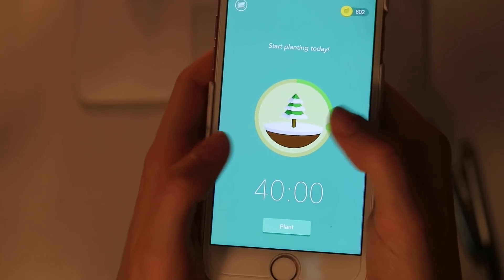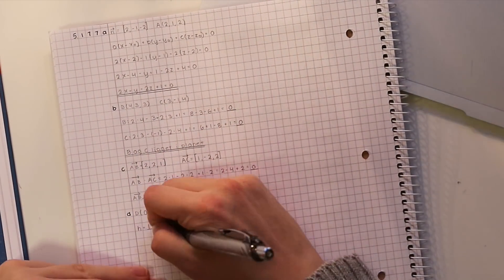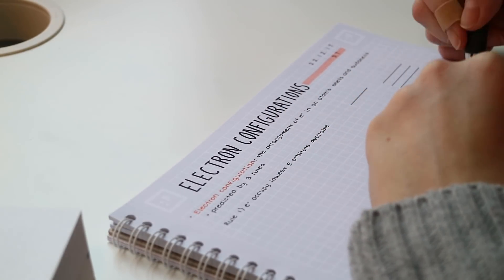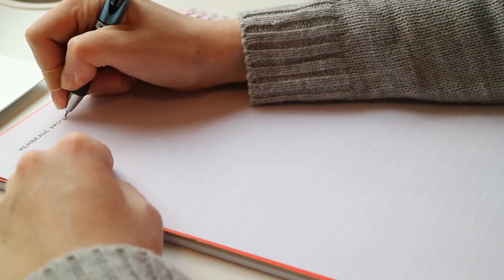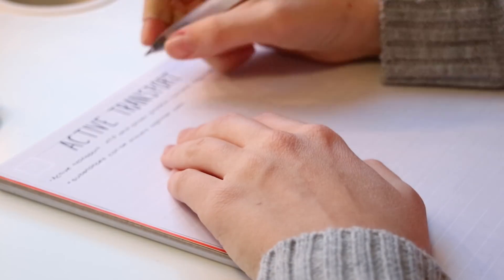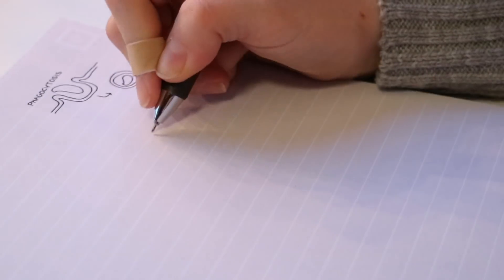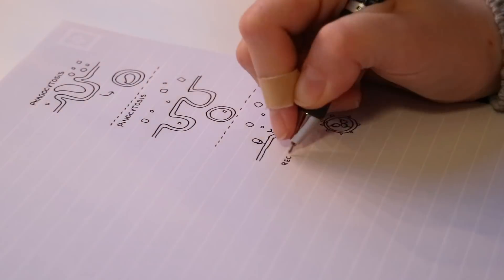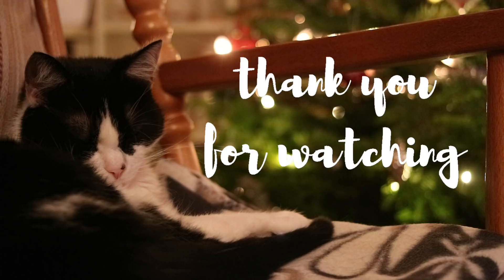Study with me on the week before Christmas ❤️ Math, chemistry and biology | studytee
If you have a question, please read the description first! You might find your answer there :)

Hello everyone! ❤️ As I mentioned on my instagram, this week’s video is being uploaded today instead of Sunday. We celebrate Christmas on the 24th here, and I just wanted to take that day off from work and studying. I’ll upload next week’s video on Saturday as well, and then I’ll go back to normal Sunday uploads! ☺️

So here’s a new Study with me, the videos you guys seem to like the most. In this one you’ll see me studying math, chemistry and biology. The biology part is actually from an anatomy & physiology course I’m taking! It starts out with some biology and chemistry basics.
I apologise for my hair getting in the way at some points! It was also super messy while i was filming so that’s not helping 😂

Anyway I wish you a merry Christmas! No matter if you celebrate or not, I hope that this last week of December treats you well ❤️

STATIONERY/OTHER THINGS USED IN THIS VIDEO:

- Timer app: Forest
- Math notebook: generic brand from the grocery store lol
- Mechanical pencil: pentel energize
- Black marker for headers: panduro felt tip marker
- Black pens: pentel energel 0.5mm needle tip, muji 0.5mm gel pen
- Orange fineliner: stabilo point 88
- Periwinkle(???) fineliner: staedtler triples fineliner
- Colored brush pens: tombow
- NOTEBOOKS: WHITELINES

FAQ (will not be answered in comments):

Which grade are you in?
- I'm currently on a gap year after high school

Why are you studying if you're on a gap year?
- I'm studying for a math exam necessary to get into the course I want to study in university next year. I'm also self-studying biology, chemistry, physics and anatomy&physiology to get a solid foundation for the subjects I'll be taking in university, as well as to get some repetition so I don't forget everything i learned in high school.

Where do you buy (name of stationery item)?
- If nothing else is specified I got it from a local book/stationery store. Google the brands to see where it's sold in your country!

- I prefer not to answer these questions for privacy reasons. I'm on a gap year after high school/before university so that is a good indicator for my age, I'm from somewhere in Norway, and I go by the name studytee/Tee here on the internet :)

- I post my notes on Instagram, and other than that I don't share/sell them, I'm sorry!

*Question/comment about my voice*
- I am aware that I have a child-like voice, but that’s just the voice I was given. This is my «natural voice», and if you don’t like it then your computer or phone probably has a mute button somewhere. There, problem solved!

Camera used: canon eos m3 with 40mm and 100mm lenses